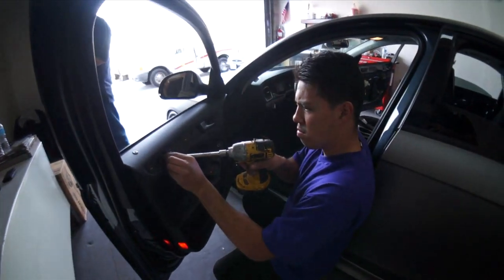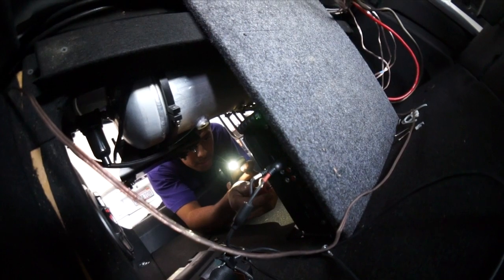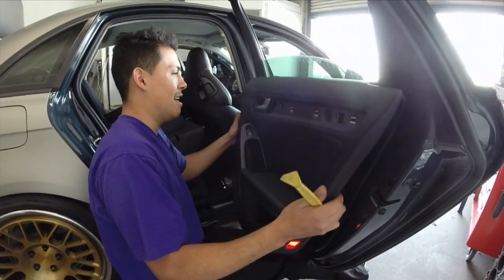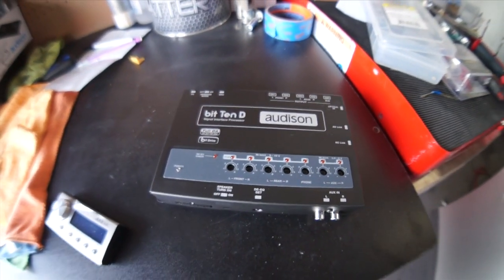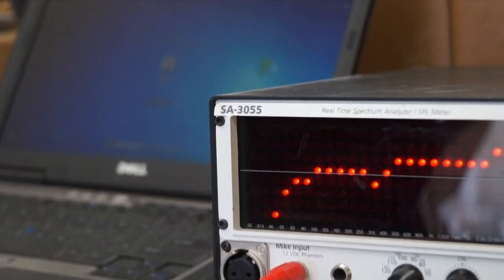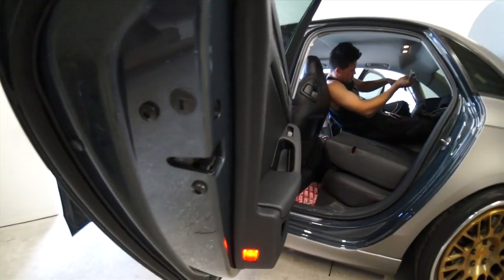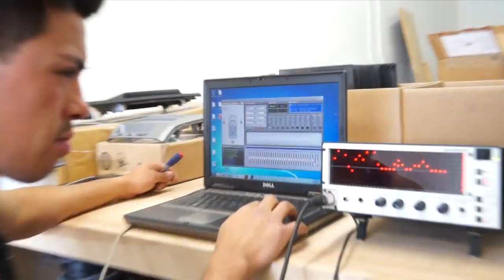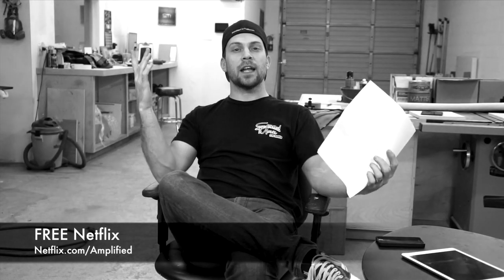Audison Stereo in a Bagged Audi S4 - Amplified #162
In this episode of Amplified, Rafa rescues a stereo system in an air bagged Audi S4. Rafa installs an Audison Bit Ten D proccessor and an AV Bit in. Rafa takes the Audi to Doug's shop so that they can tune the audio system.